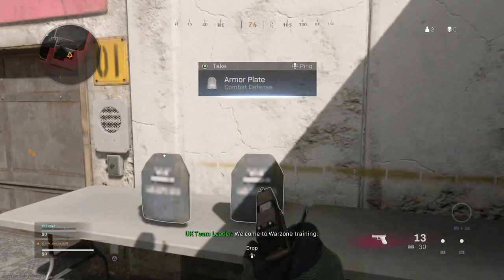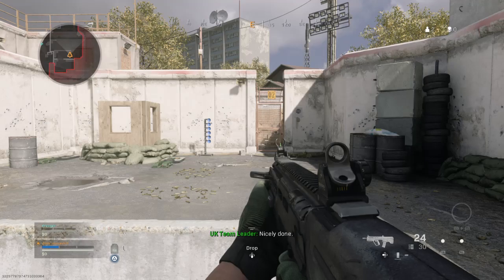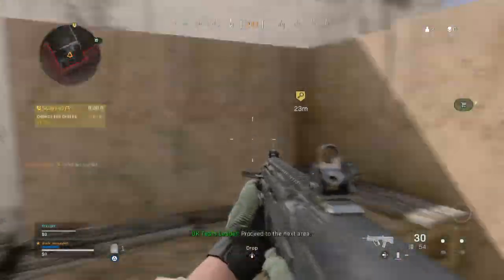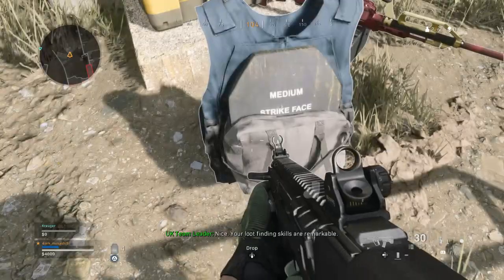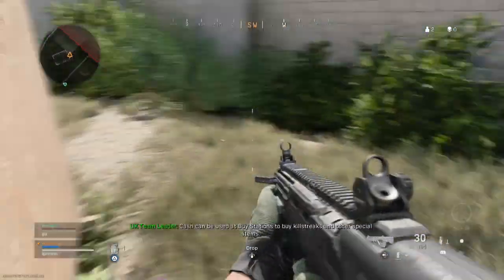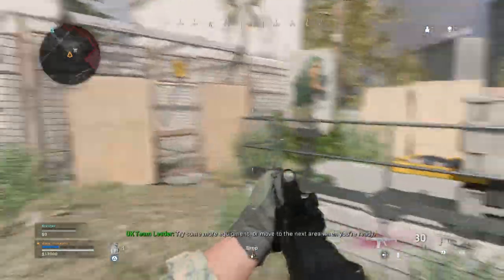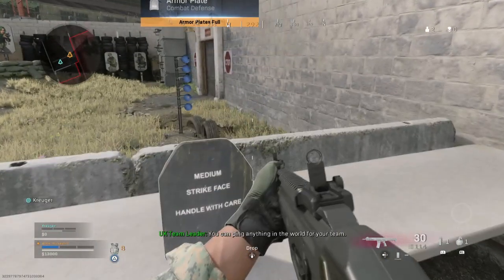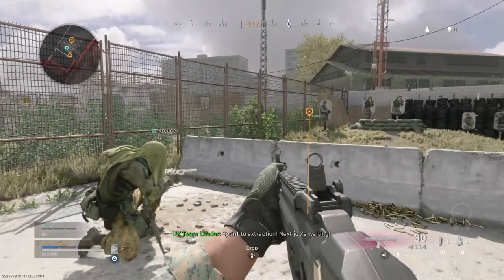Call of Duty Modern Warfare (PS4) - [War Zone] Survival Training Drills